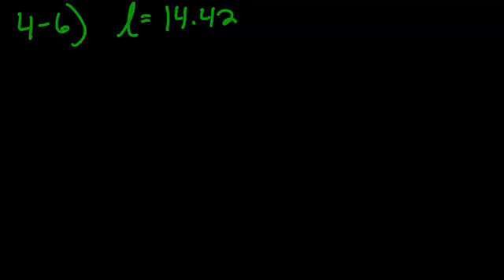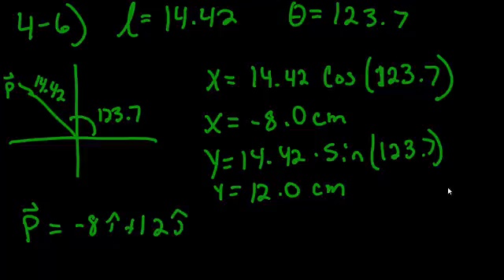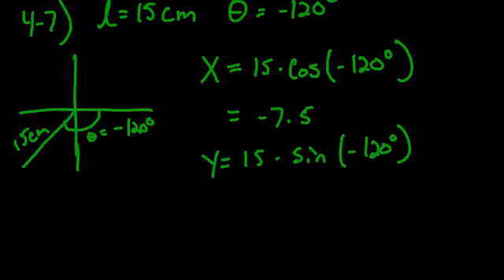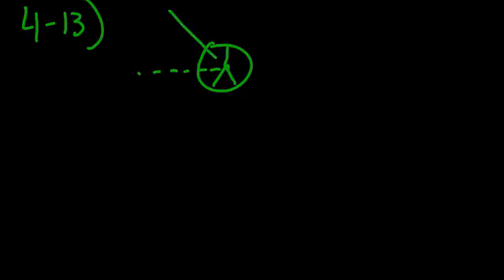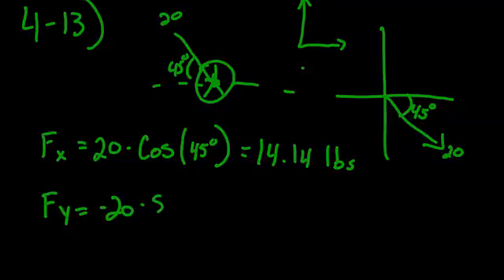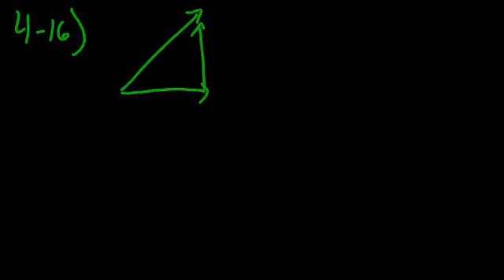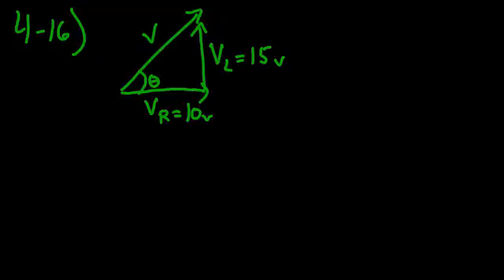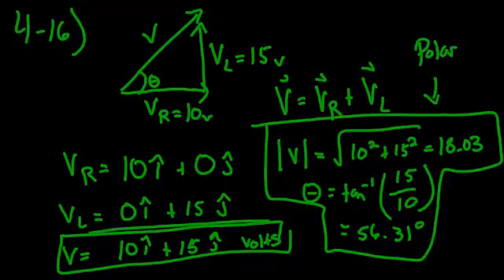1102 Recitation FEB 9 15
1102 Recitation